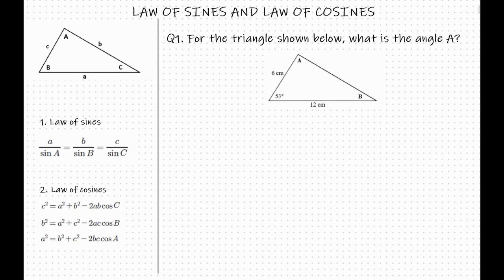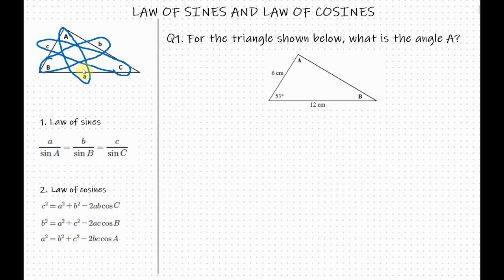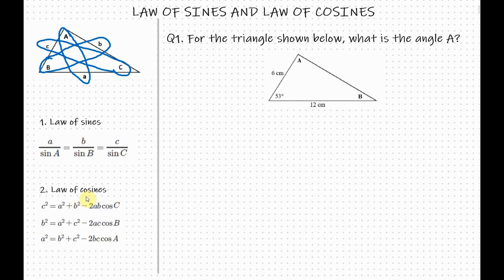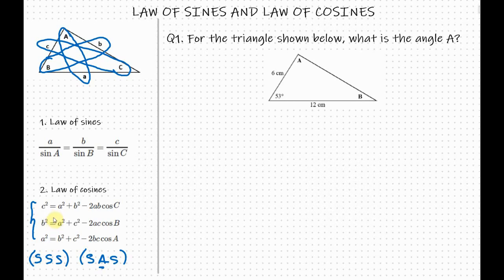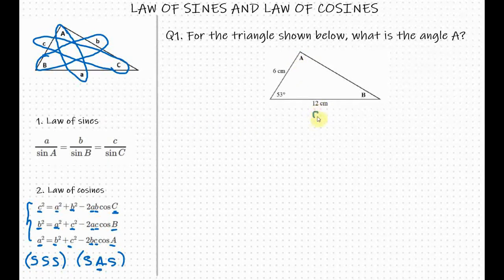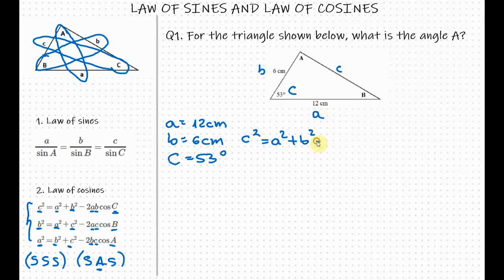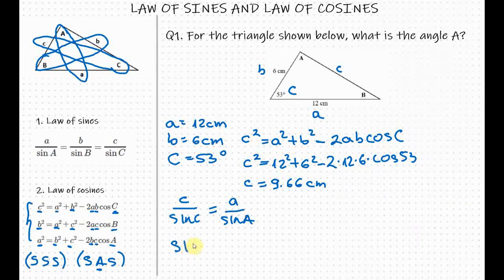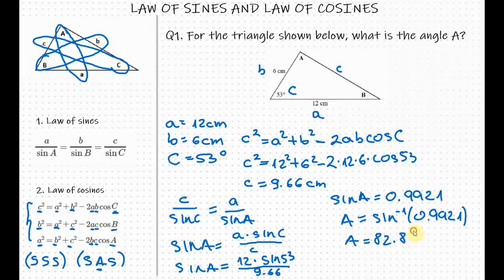Law of sines and law of cosines with example - Trigonometry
This video tutorial provides basic introduction into law of sines and law of cosines. It contains one example that includes both laws.